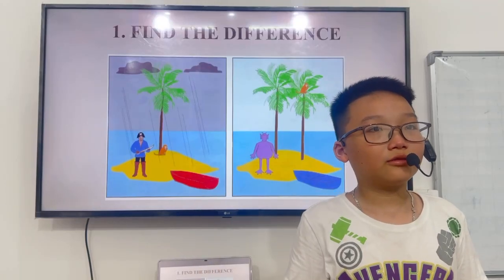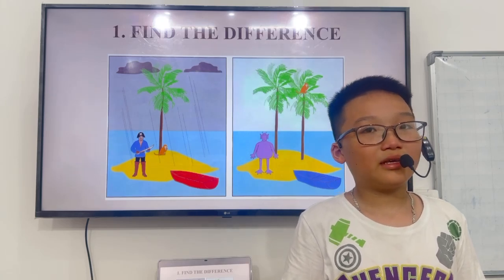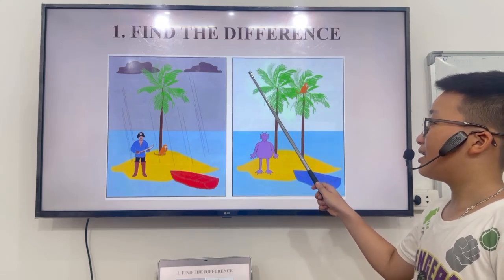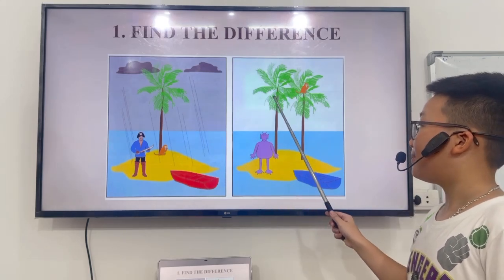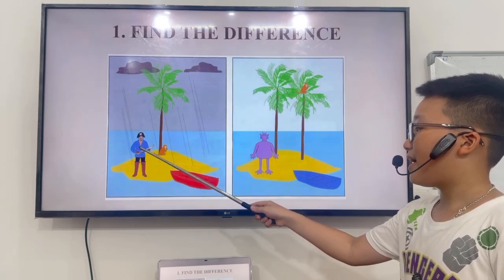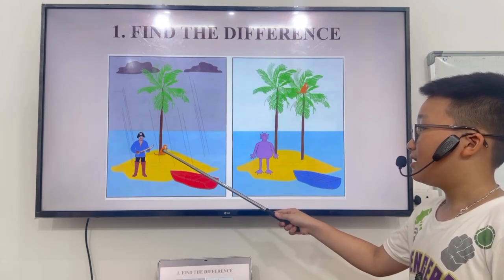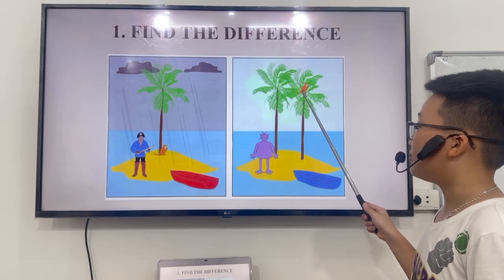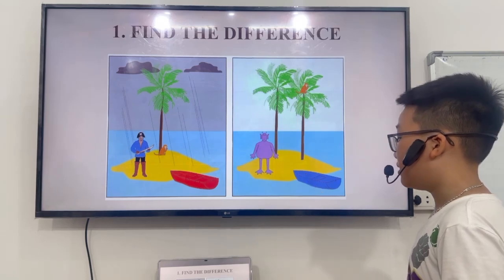TN1-2 - Speaking test 1 - Find the differences - Minh Quân